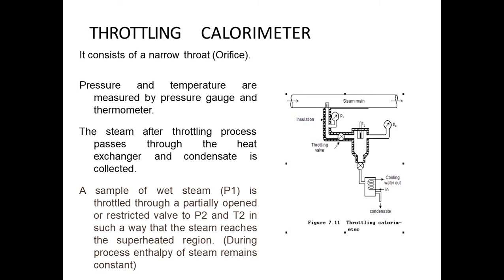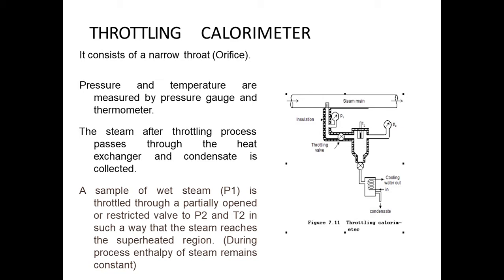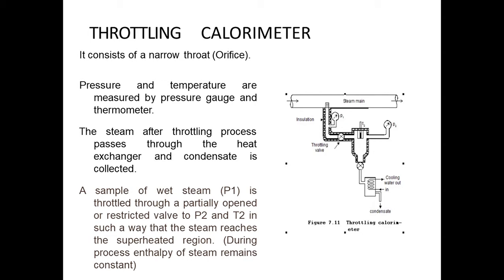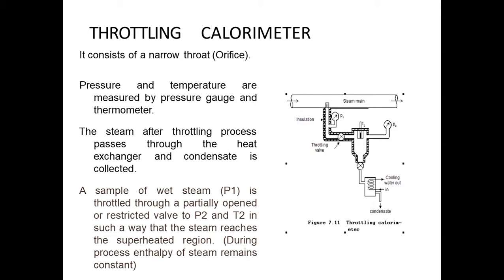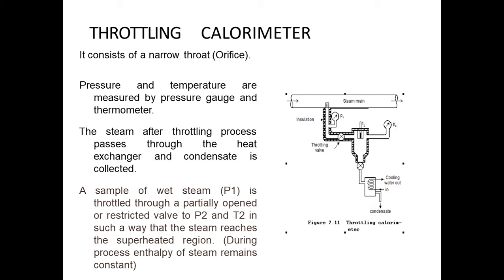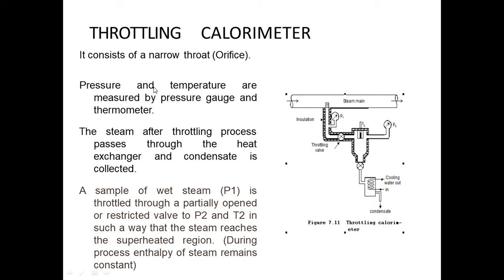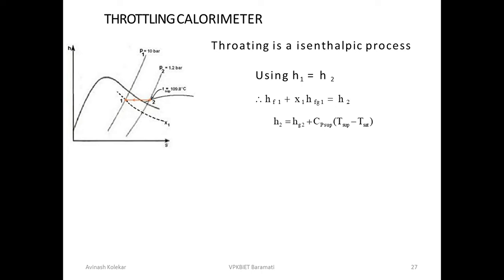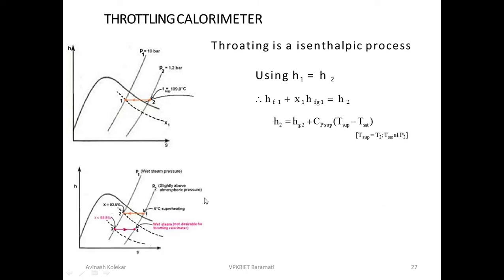Steam Calorimeter 4 Throatling Calorimeter